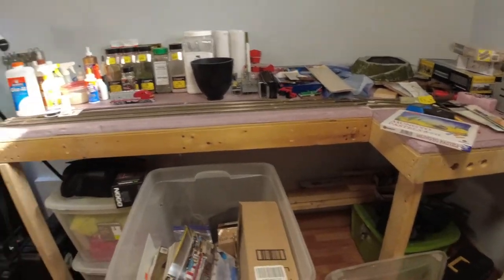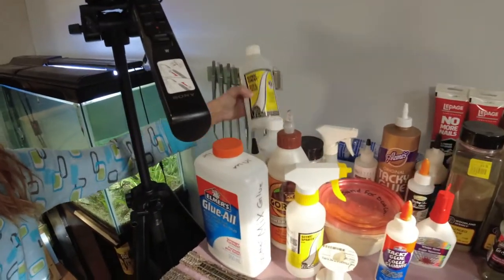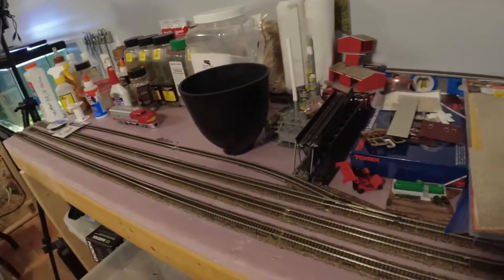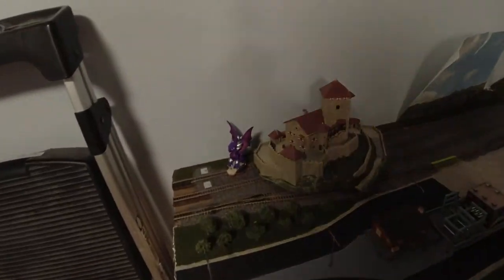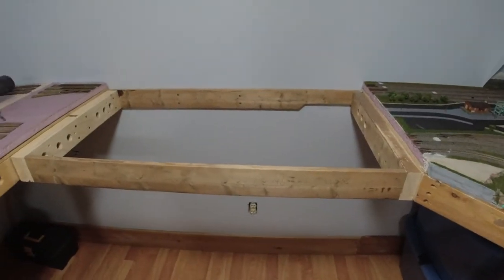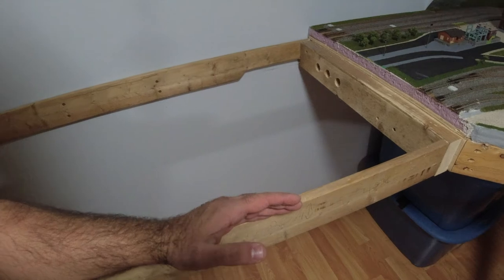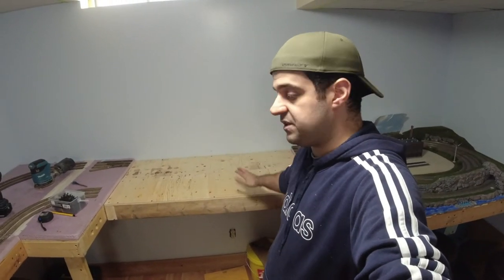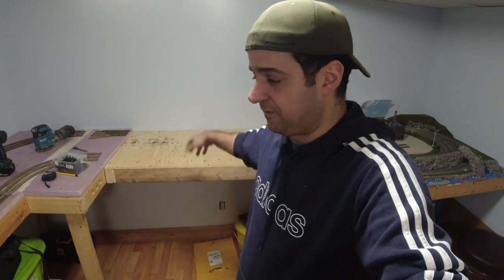Inventory/Glueing Cork Bed/New Extention Peace Bringing Arcadia Back to Life!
Well, it's about that time to check and see what we have. Time to do an inventory check!  It's more than what I expected!  Also starting the first of two new sections to the layout.  We build a frame and cap it with plywood and foam.  This time around we concentrate on saving money and recycling as much as we can.

ATTENTION:
This video is intended for entertainment viewing only, and such is for audiences 13 years of age and up. The models depicted in this video are not toys but in fact, highly detailed scaled-down miniature replicas of the real thing.  Thank you for selecting to watch this video and I hope that you find it entertaining.